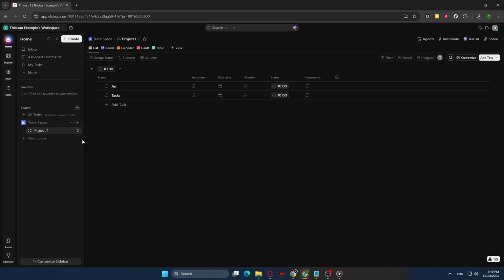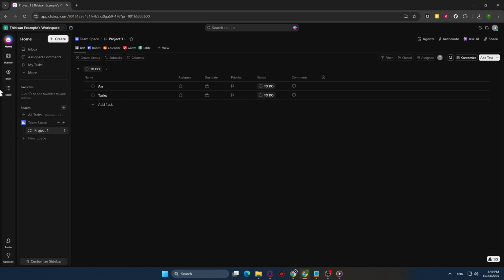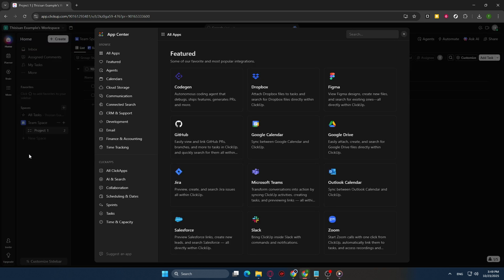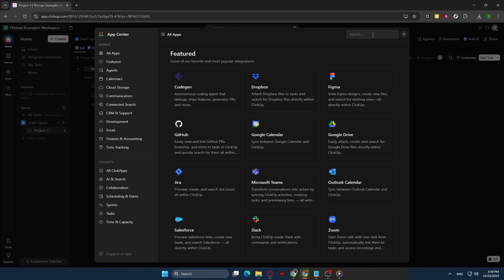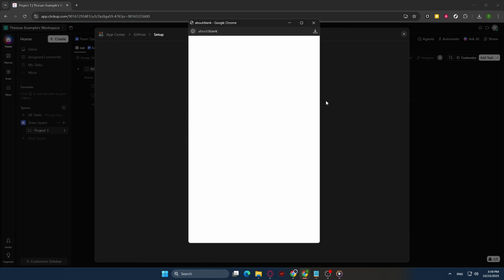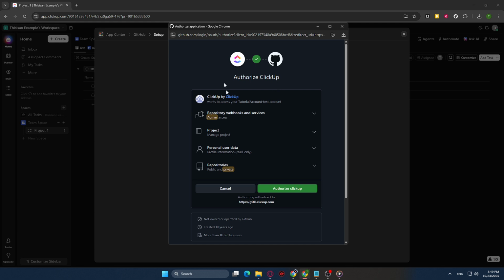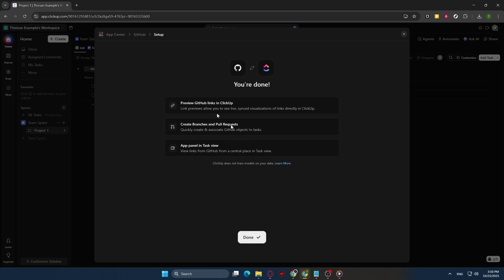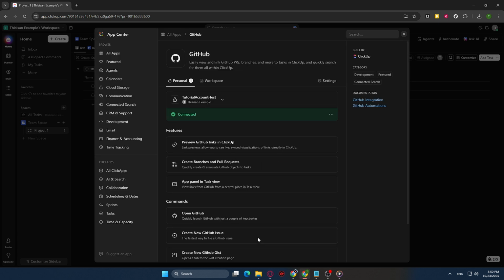How To Integrate ClickUp With GitHub [2026 Guide]